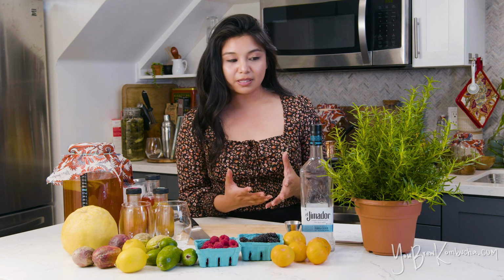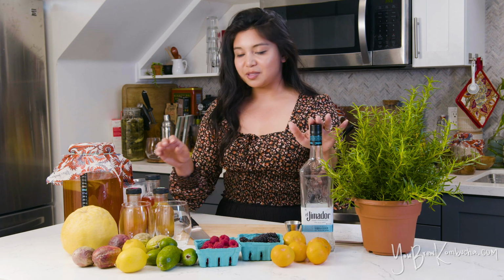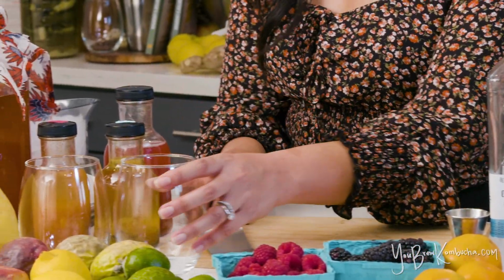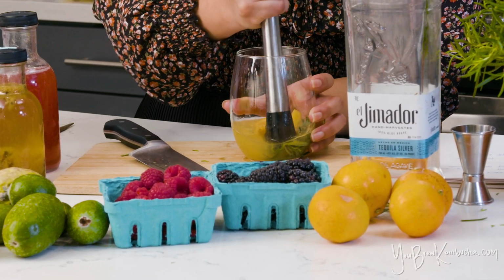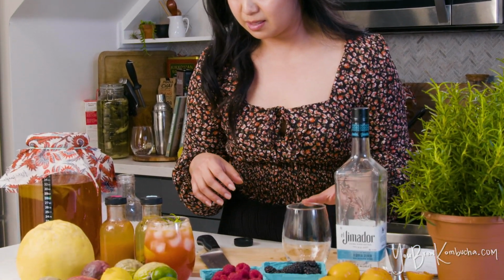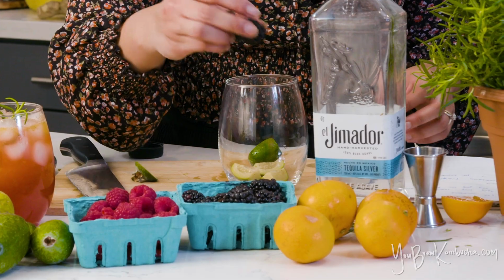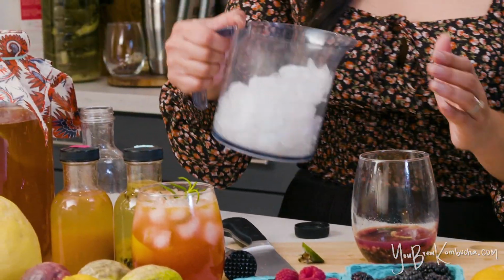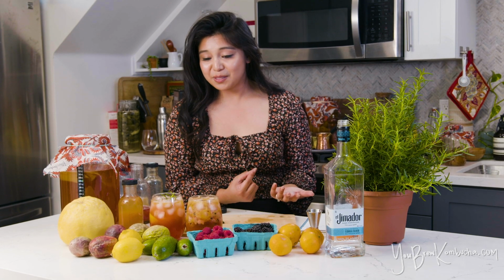Homemade Kombucha Cocktails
* For a list of all my recommended materials + where to buy them (for new brewers to build your own kombucha starter kit or for expert brewers to upgrade your materials)

* If you’re interested, watch my video on homemade CBD Kombucha, and find my favorite water-soluble CBD products